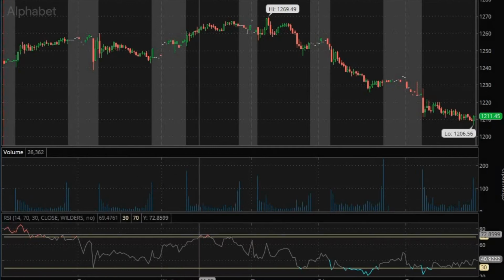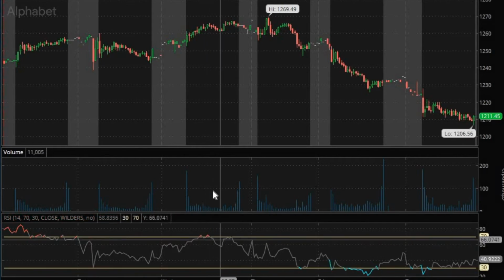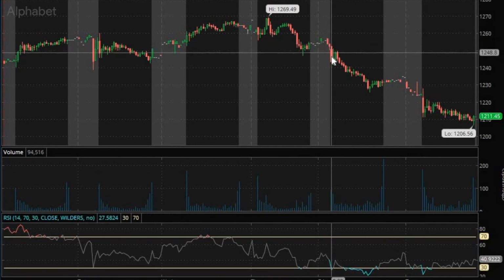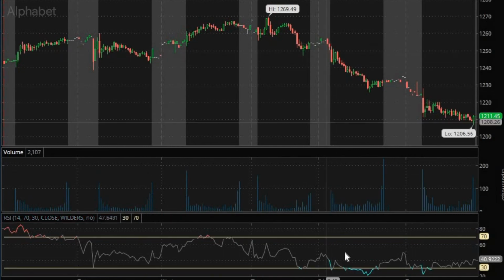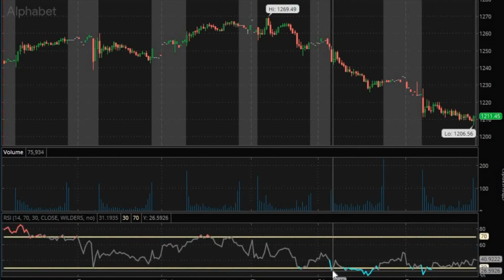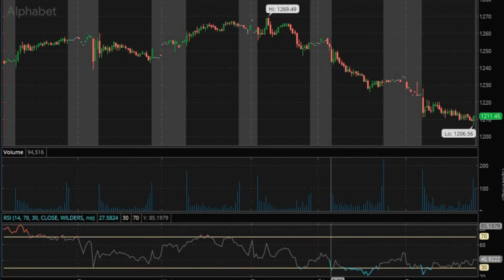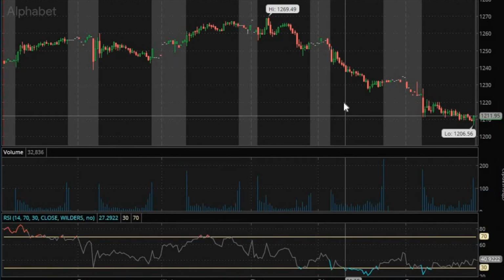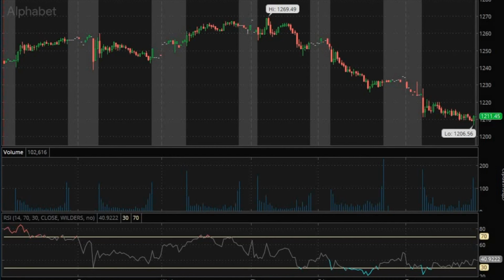RSI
Our veteran trading team combines over 40 years of market experience and provides in-depth knowledge and actionable, real-time trading suggestions.

Our well-detailed analysis can be utilized with Stocks, Equity Options, Futures, Forex, as well as  Bonds.  Our updated analysis can be accessed through our highly efficient alert system in our Slack community and on the OptionWolf.com website.

Join our live weekly webinar every Monday at 8:00 P.M.  EST where we discuss current market trends and trades, feel free to ask questions on our chat room during our live broadcast.